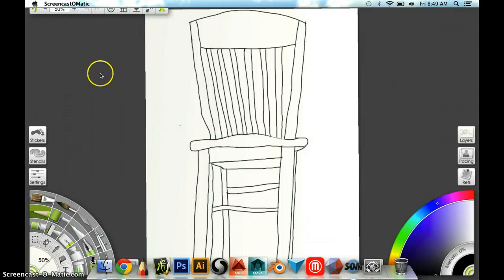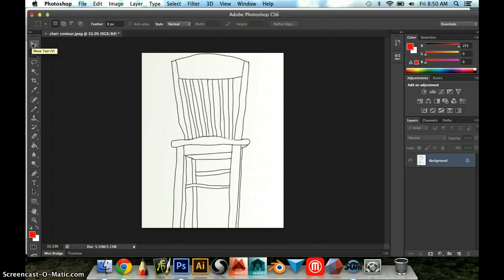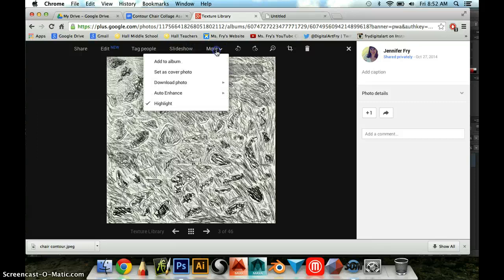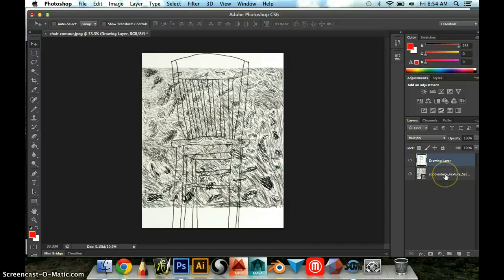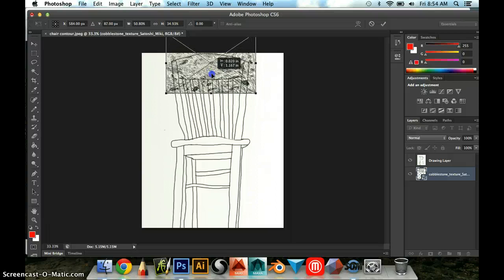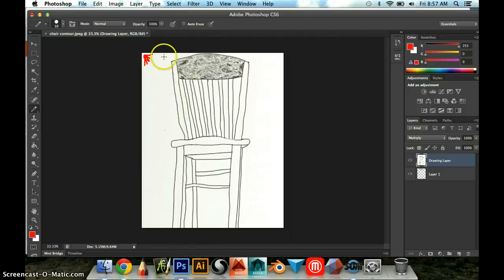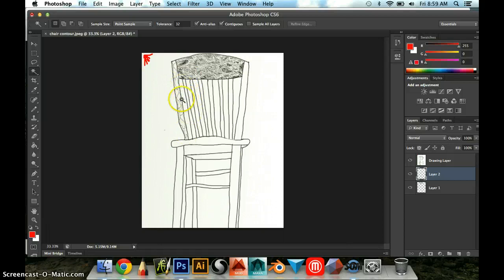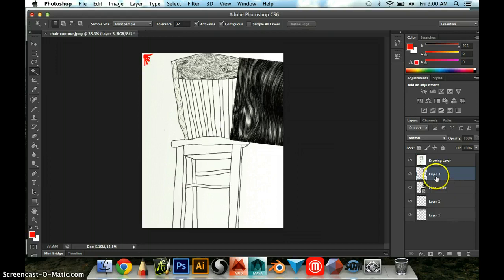Contour Chair Collage How To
Digital Collage